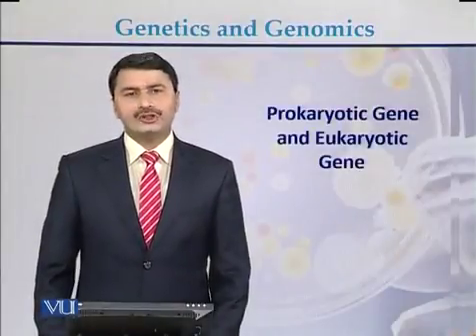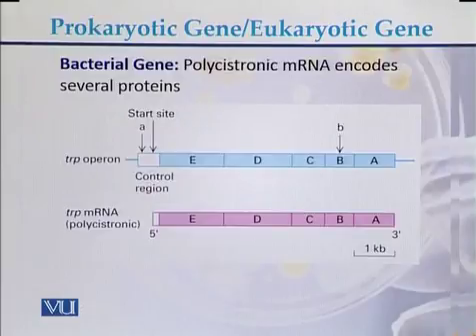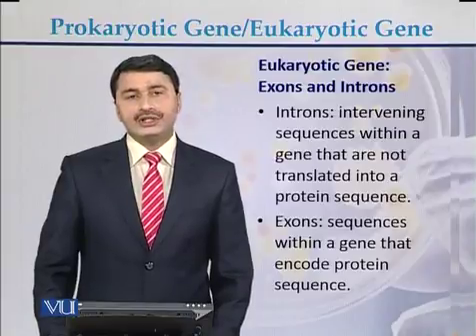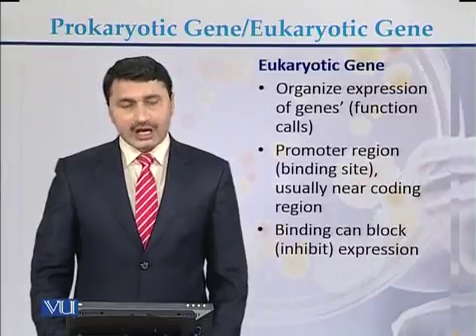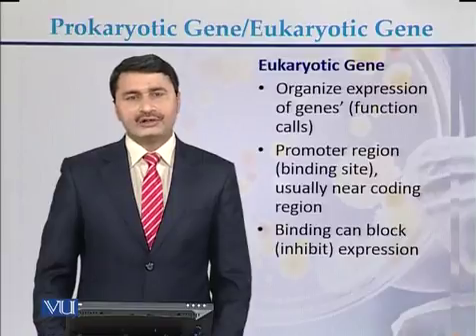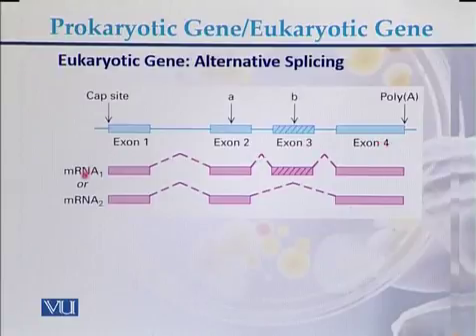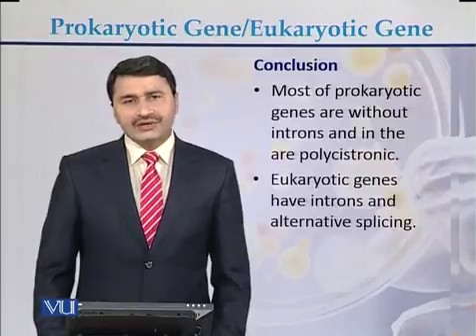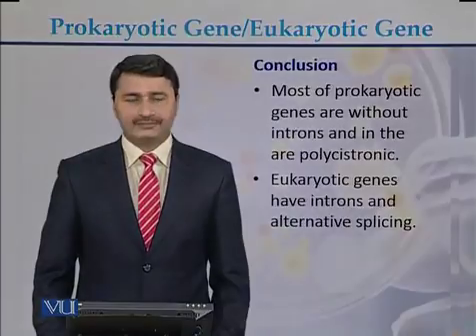BIO502_Topic099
BIO502 – Genomics
Topic: 99